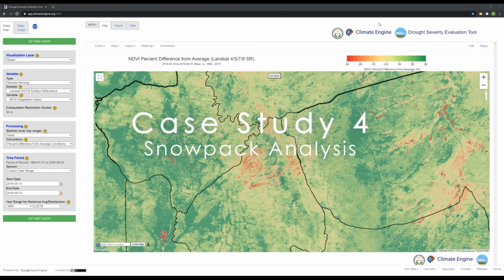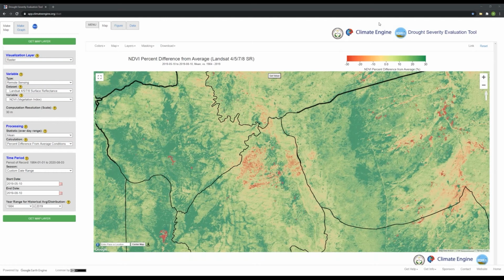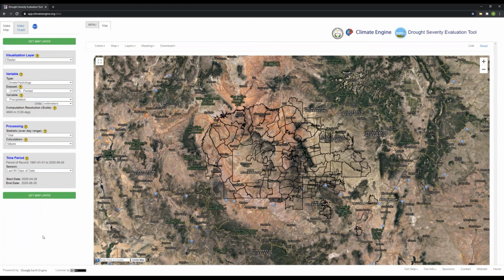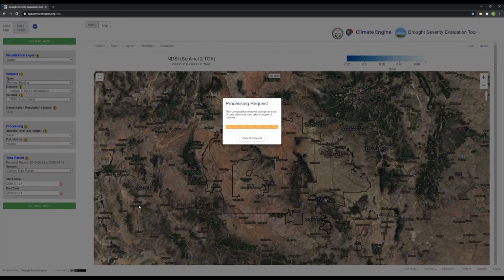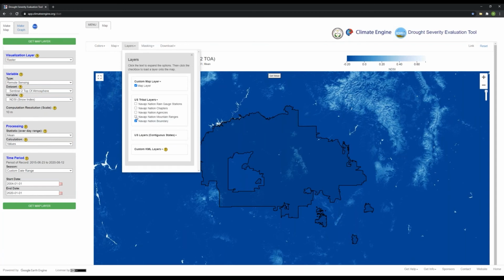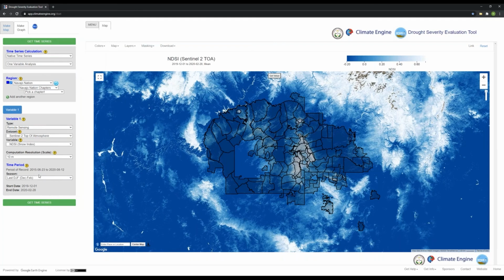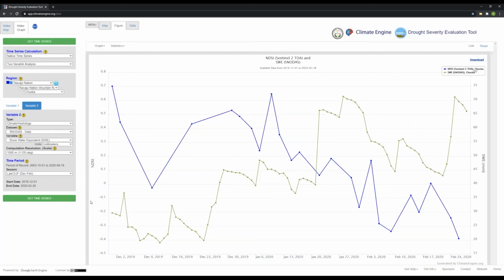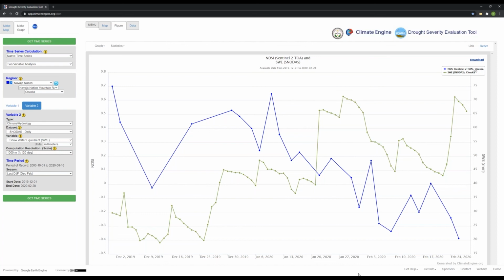Navajo Nation Drought Severity Evaluation Tool – Tracking Snowpack - 5 of 5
This video is the fourth and final video in a series of guided demonstrations highlighting the features of NASA’s Navajo Nation Drought Severity Evaluation Tool (DSET).

Snowpack in the Navajo Nation melts into streams to support vegetation and wildlife. Given the importance of precipitation in this semi-arid to arid landscape, drought conditions and a changing climate are a real concern that can impact the availability of water.

In this video, the Drought Severity Tool is used to:
• Examine snow variability and trends in the Chuska Mountains, the predominant snowpack reservoir, using snowpack information such as Snow Water Equivalent (SWE) and the Normalized Difference Snow Index (NDSI);
• Map and analyze snowpack trends in the region over the last 16 years, using satellite data (from Sentinel-2) and modeled products from the National Snow & Ice Data Center (SNODAS).